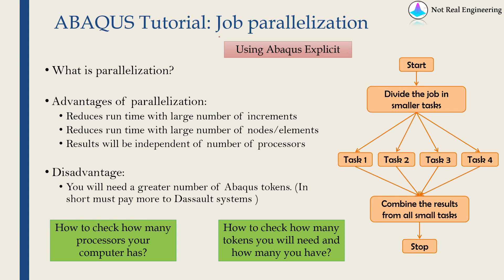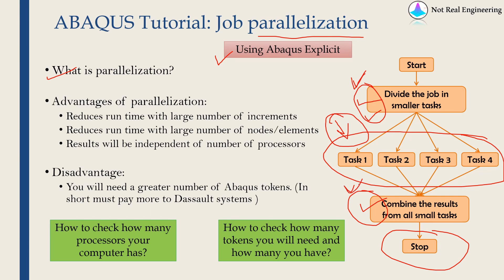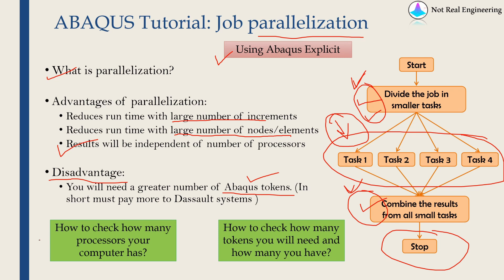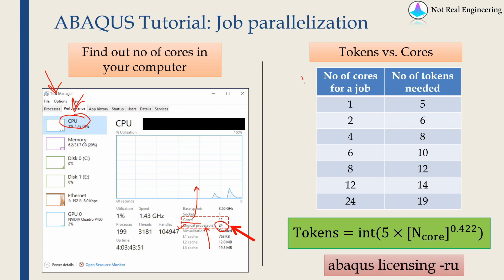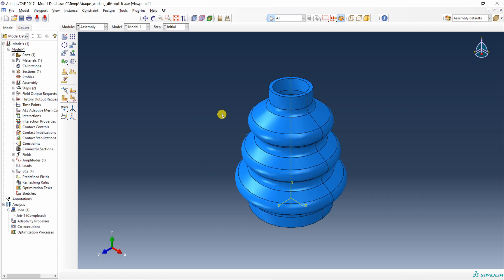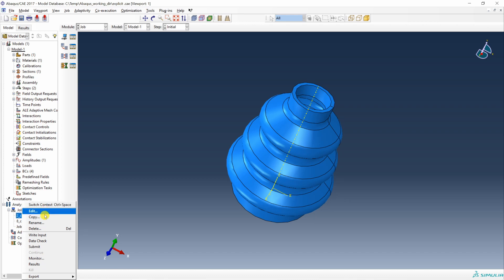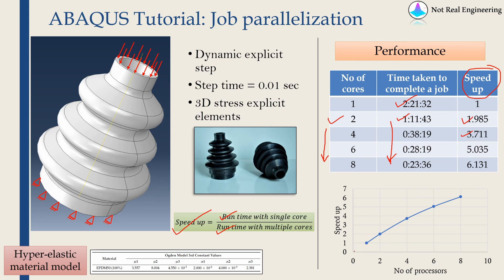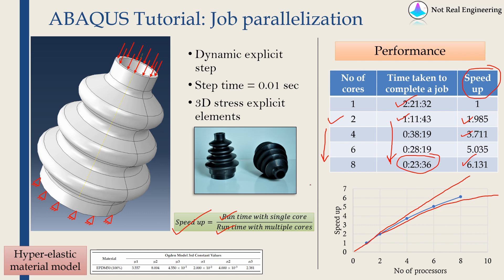Abaqus job parallelization | Running job on multiple processors/cores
Everything you need to know to run your job in parallel while using Abaqus.
Use Abaqus parallelization and save your time.